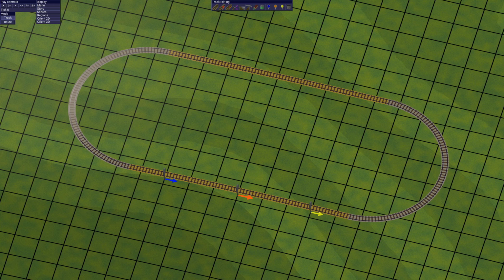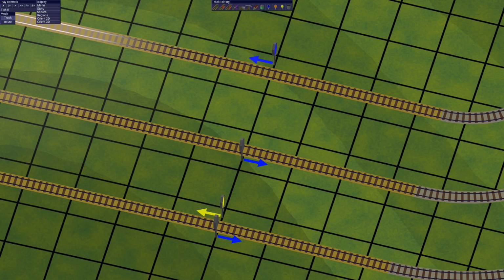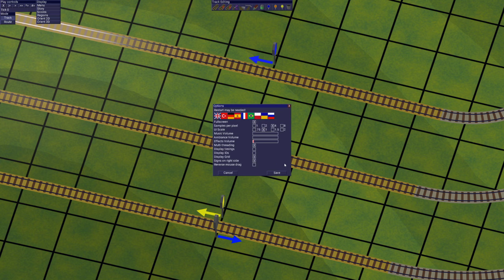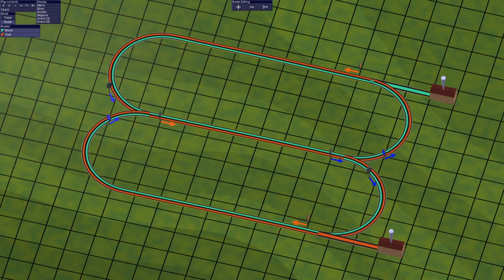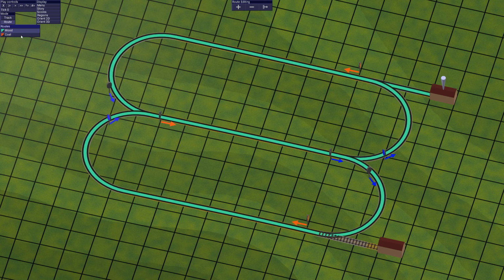Tutorial Advanced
Instructions about more advanced concepts of my game Steam Revolution: The Age of Rail. If you can make some basic lines and need help understanding how signals and routes work, watch this.

If you need more help, try asking in the Discord server.